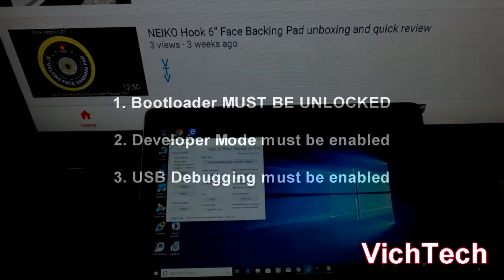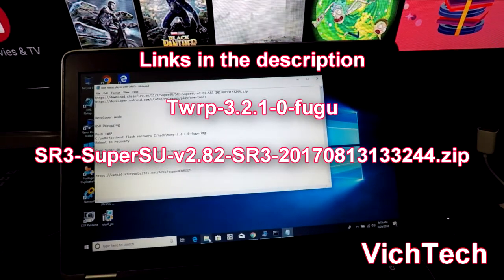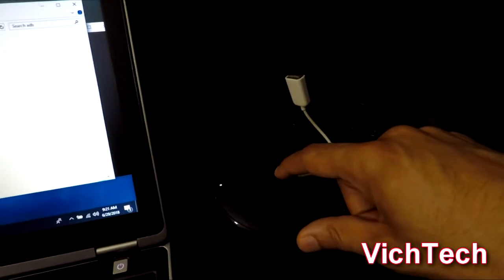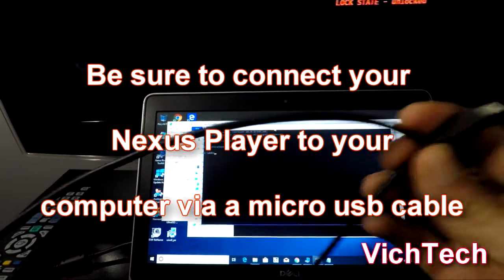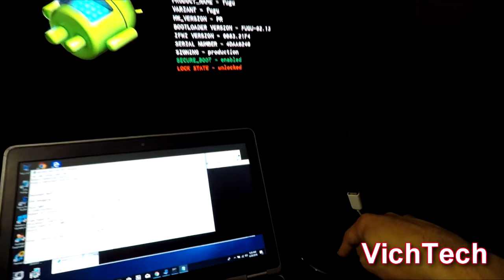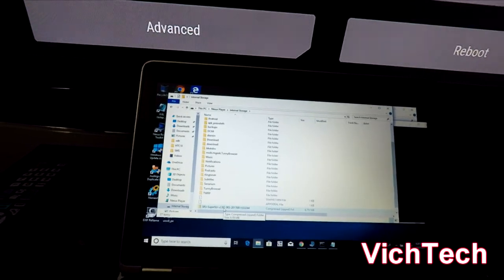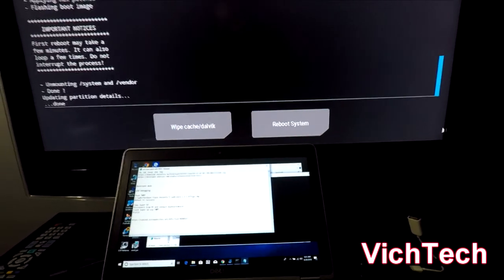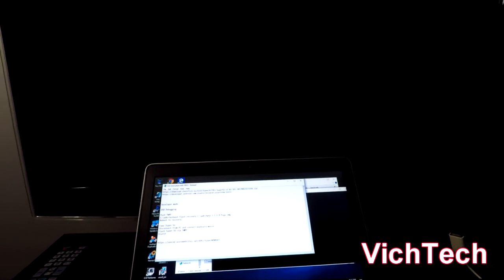How to root your Nexus Player running Android version 8.0.0 OREO simplified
Please note:

Boot loader MUST BE UNLOCKED

Developer Mode must be enabled

USB Debugging must be enabled

I did not wipe or reset my device, existing data or Dalvik cache.

SDK Platform Tools

TWRP 3.2.1.0